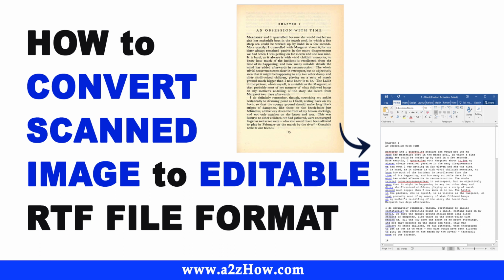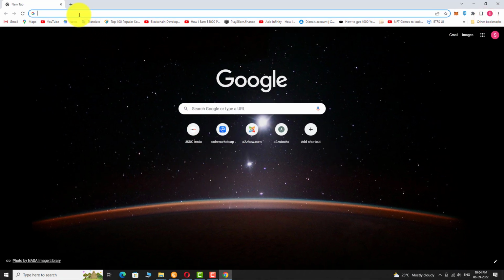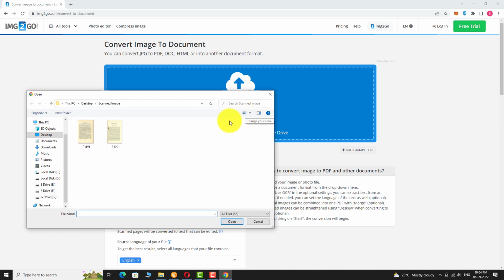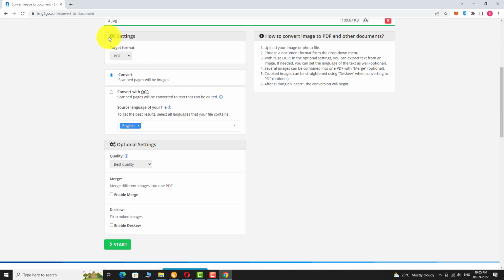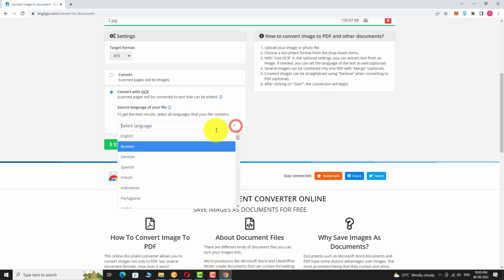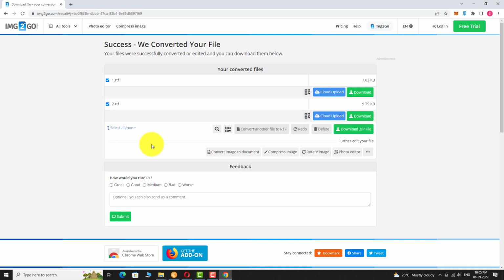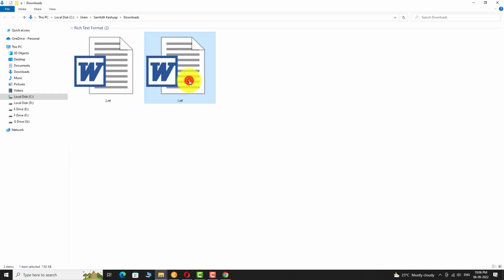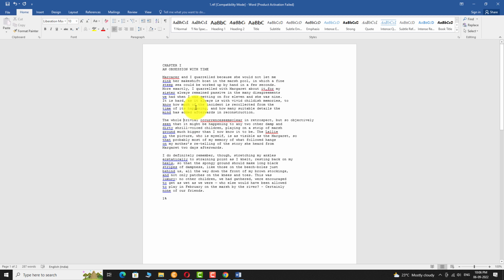How to Convert Scanned Image to RTF File Format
How to Convert Scanned Images to RTF File Format

0:00 Subscribe to Our Youtube Channel and Press the Bell Icon for Latest Updates
0:05 How to Convert Scanned Images to RTF File Format
0:09 We Have Few Scanned Images Files, We Would Like to Convert this Into RTF File Format.
0:16 To do that, Open Your Favorite Browser.
0:22 Go to img2go.com
0:26 Click on “Convert Image to Document” Icon.
0:31 Click on “Choose File” or You Can Drag and Drop the Image Files Here.
0:37 Select the Image Files on Your Computer and Click Open.
0:43 Selected Files Has Been Uploaded.
0:45 Scroll Down.
0:47 Under Settings Section, Click on the Drop Down Menu Below “Target Format”.
0:52 Select “RTF” From the Drop Down Menu.
0:56 Now, Select the Option That Says “Convert With OCR”.
1:02 Select the “Source Language of Your File” or You Can Also Use the “Automatic Detection” Option.
1:09 Click on the “Start” Button to Begin the Conversion Process.
1:14 Wait for Few Seconds.
1:17 That’s it, Conversion is Completed.
1:20 Click on the “Download” Button Next to Each File.
1:30 Once the Download is Complete, Click on the Arrow Next to the File and Select “Show in Folder“.
1:39 Double Click on the File to Open it.
1:45 You Can Compare the Image File With the Word Document and Make Some Minor Edits.
1:55 This is How You Can Convert Scanned Images to RTF File Format
2:08 Thank you for Watching.

Translations